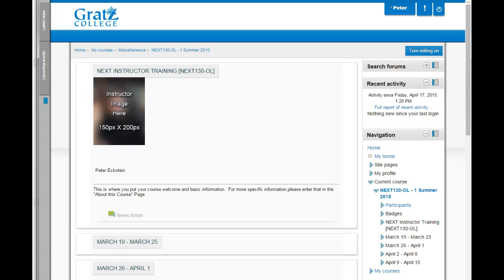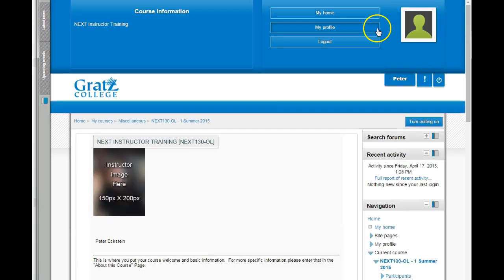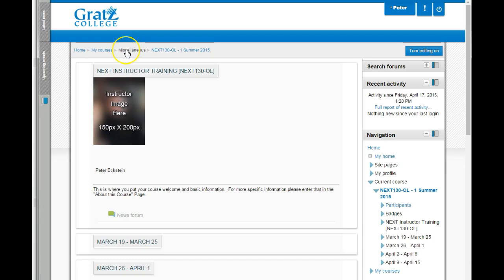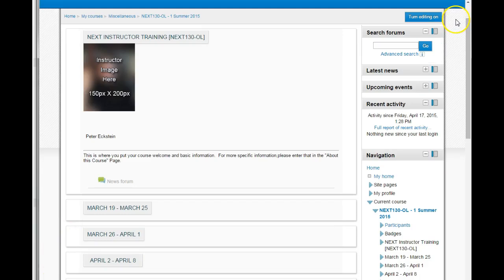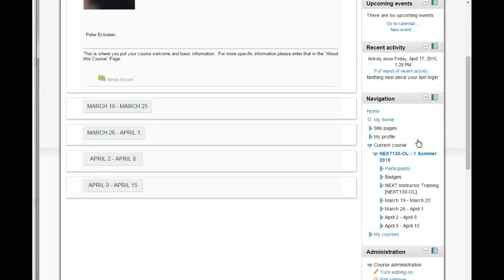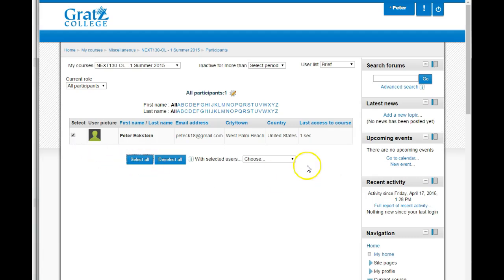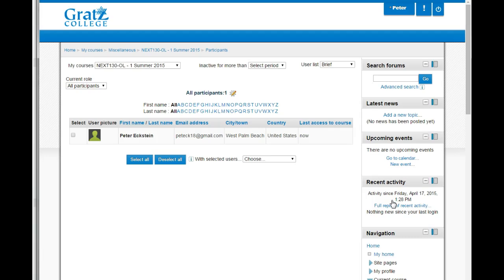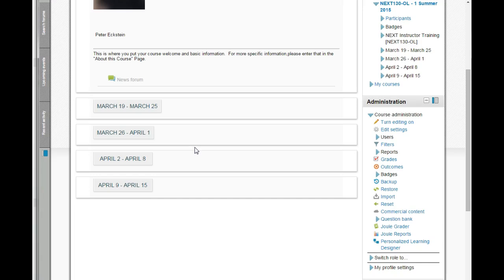Gratz College Moodle Course Page Tour